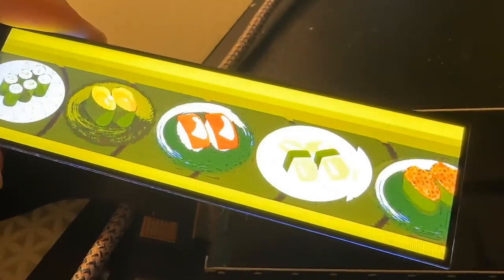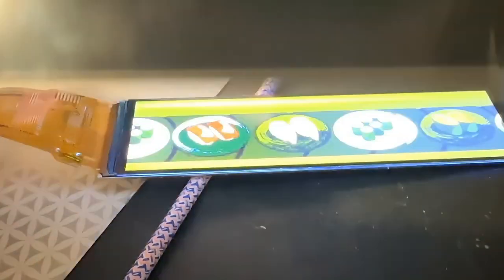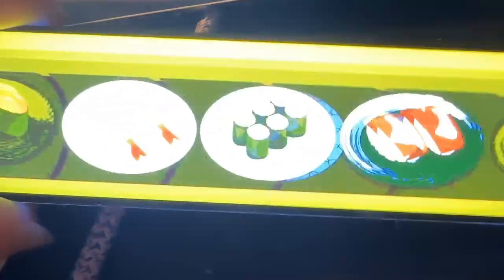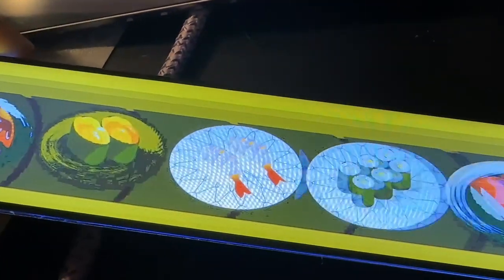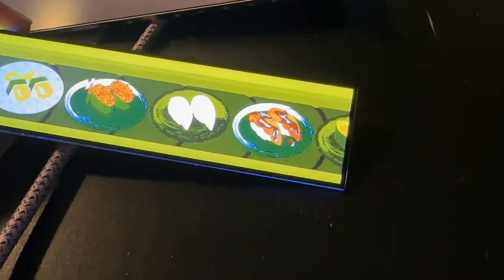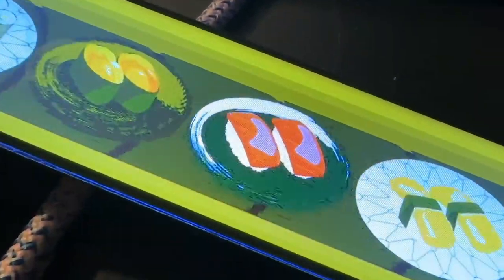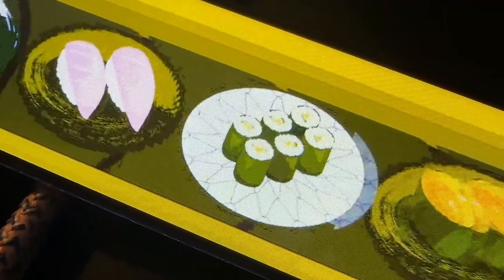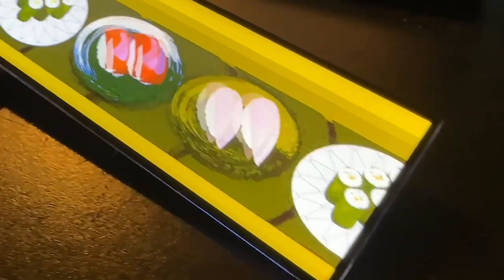More belt sushi! Testing a skinnier 960x240 bar display 🍣 🍣 🍱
Much like our 4.6" display we just tested, this 3.7" display is a looooong and thin boi. It has 960x240 pixels and a 40-pin RGB TTL interface. We're testing it out by drawing a cute sushi animation on it - and we see that while we still get the 'not double buffering' flicker, we don't see the image shift around like the 4.6" - which means maybe we've got more-stable values for the hsync/vsync.